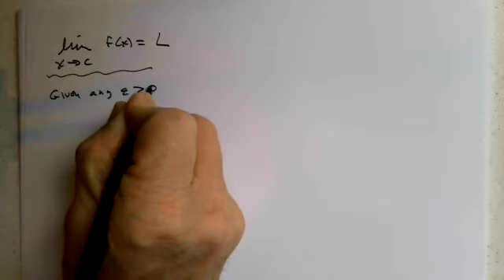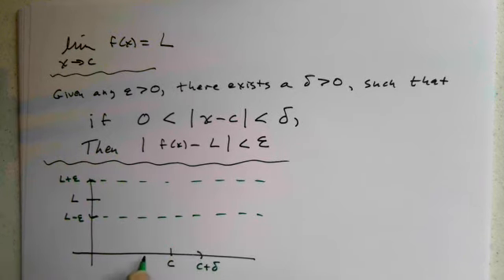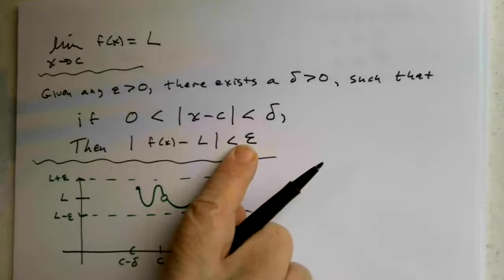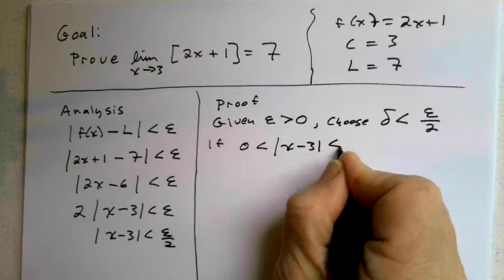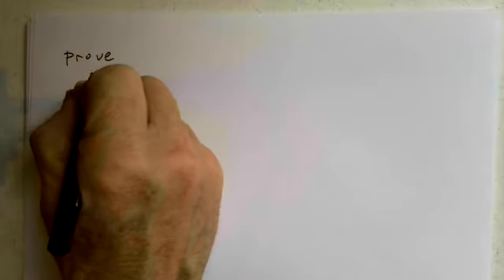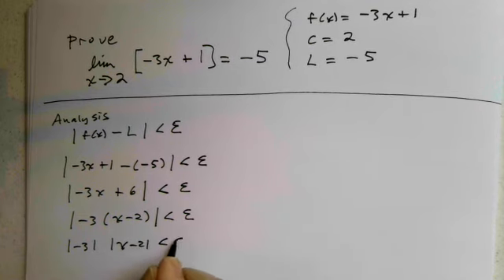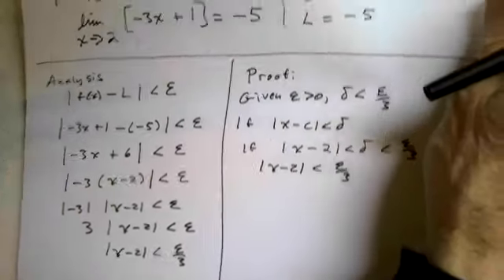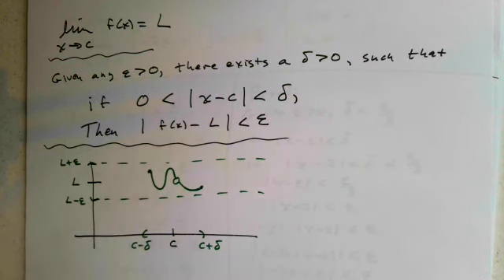Prove a Limit Using Epsilon Delta